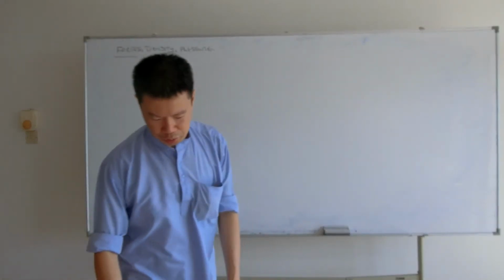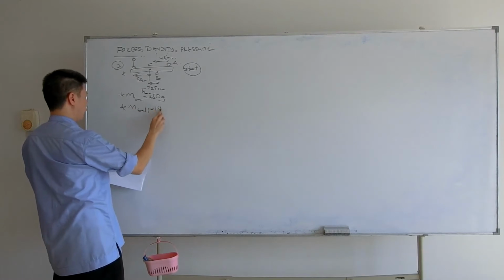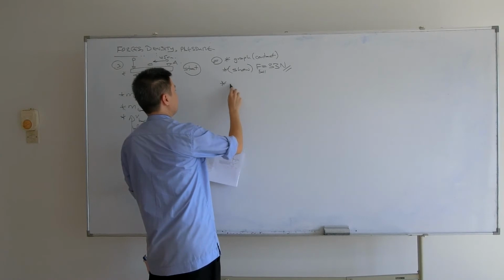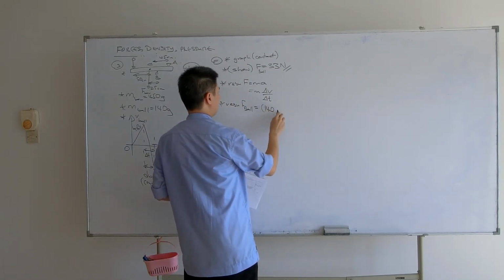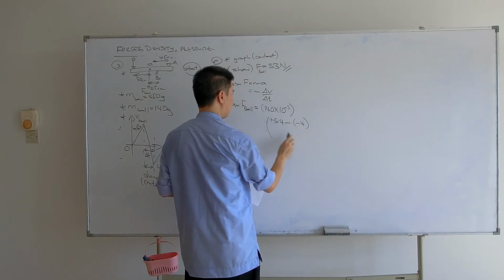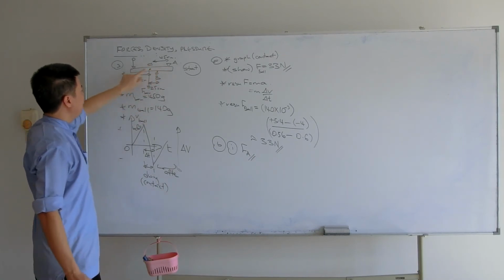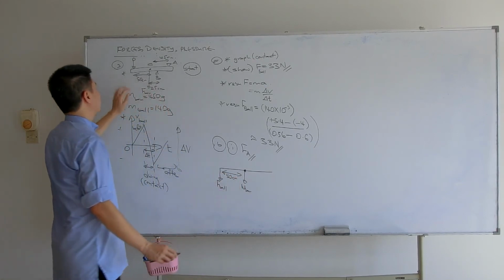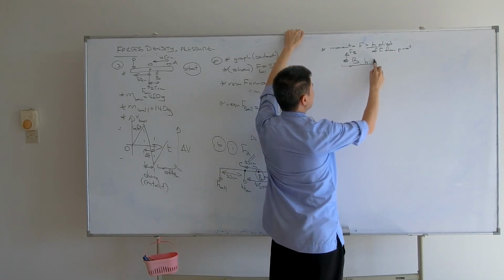AS05 Forces, Density & Pressure Episode 5 Question 3 Part I